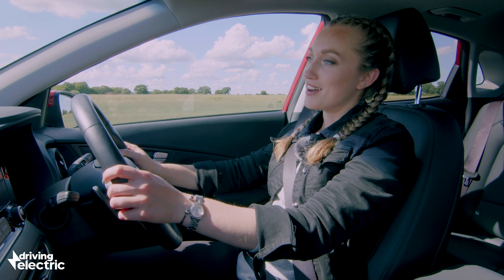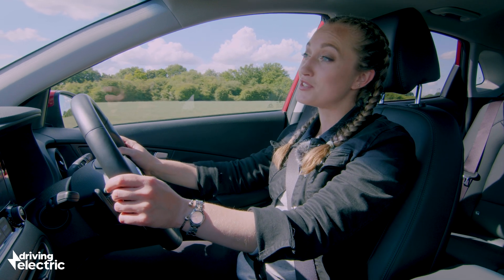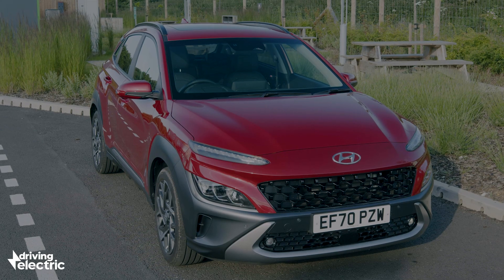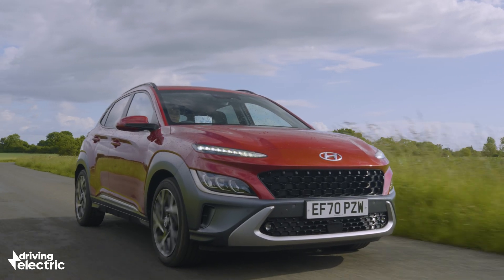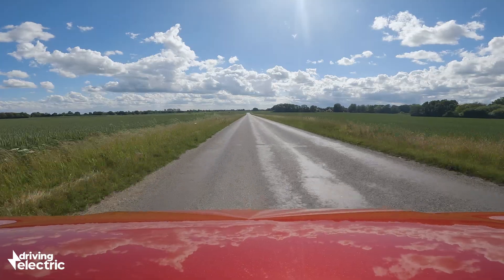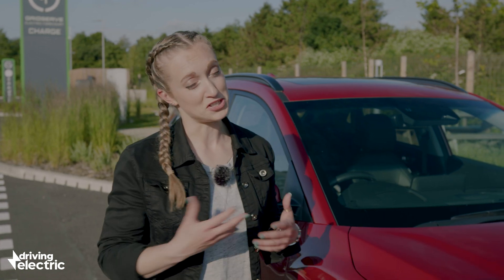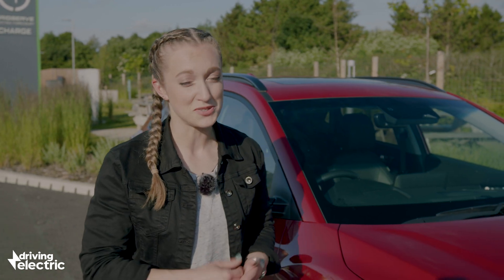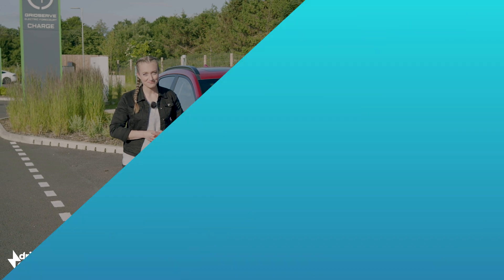How Do Full Hybrids Work?: Hybrids Explained – DrivingElectric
Hybrids like the Toyota Prius helped bring electrified motoring to the masses in the early 2000s, and are still a good choice for those who can’t conveniently charge an EV, but want to cut down on fuel consumption and emissions. In this video, DrivingElectric’s Grace Webb tells you everything you need to know about full hybrids – or ‘self-charging hybrids’, as they’re sometimes called.

Chapters:
00:00 - What is a full hybrid?
00:42 - Electric driving
00:59 - ‘Self-charging’
01:20 - Full hybrid vs plug-in hybrid

Instagram.com/drivingelectriccars